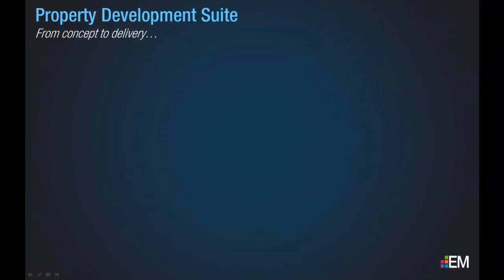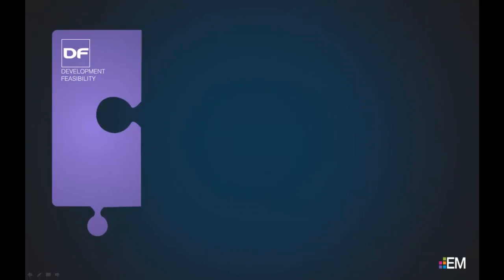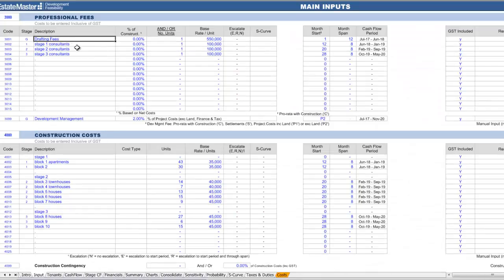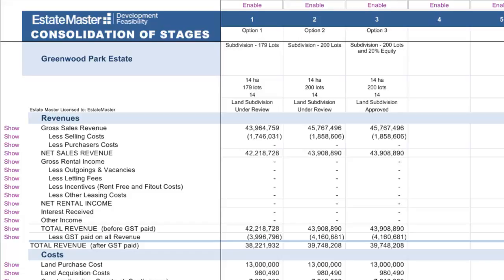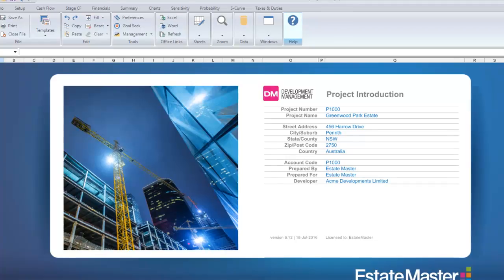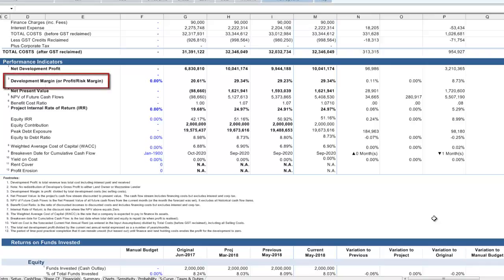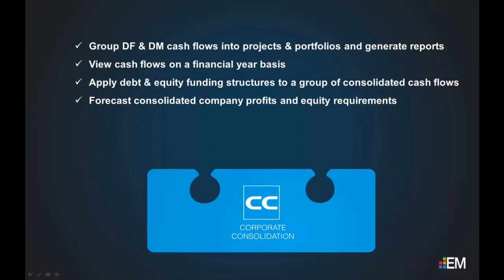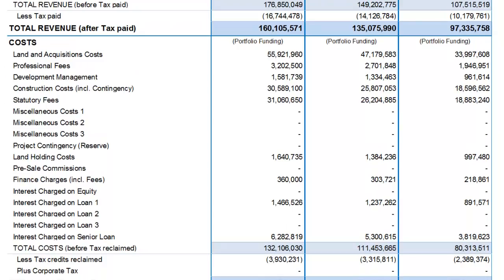ARGUS EstateMaster Property Development Suite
ARGUS EstateMaster Property Development Suite is an integrated solution consisting of three modules: Development Feasibility, Development Management and Corporate Consolidation. Combined, it enables you to manage your development projects from inception through to completion.

By storing all your development project data in one software, you can build industry recognised feasibility reports, create detailed project cash flows and forecasts, and use out of the box reports to suit all your internal and investor needs.